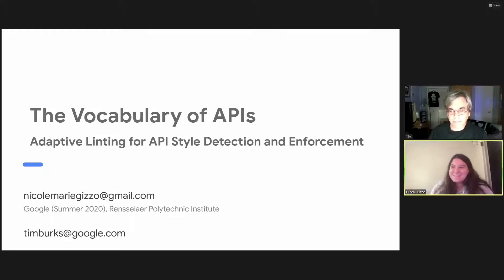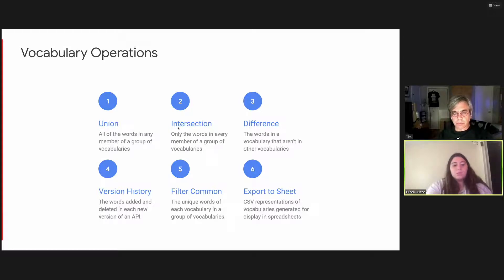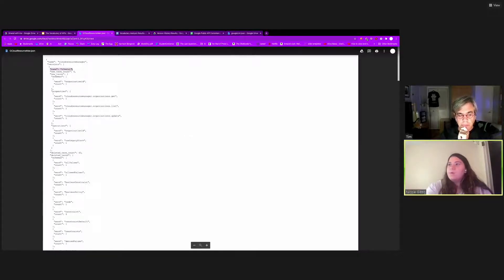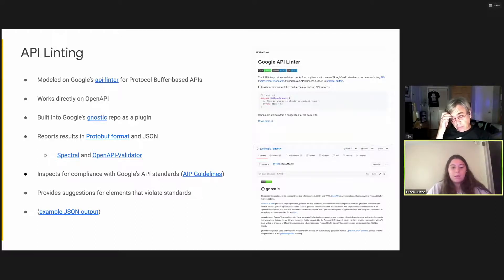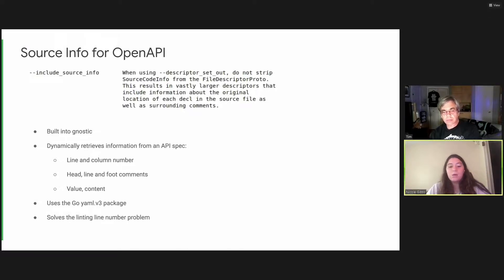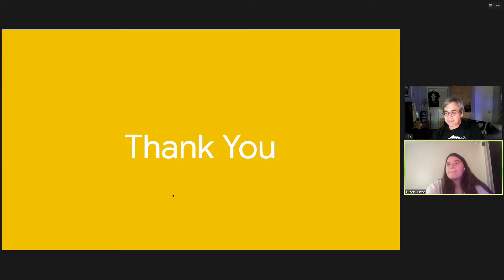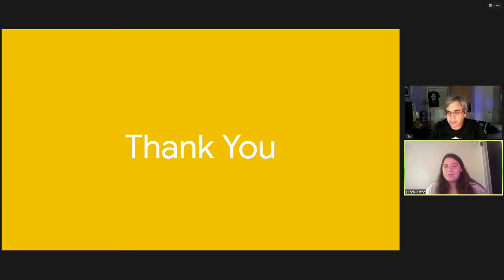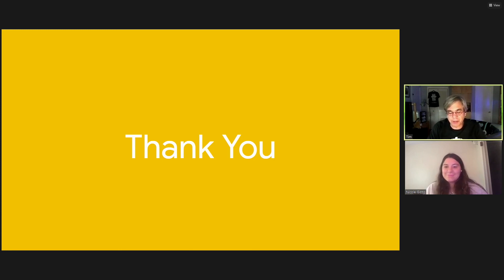The Vocabulary of APIs: Adaptive Linting for API Style Detection and Enforcement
Tim Burks, Google
Nicole Gizzo, Google

“People judge you by the words you use” said an old commercial, and whether people are judging us or not, words are vital to communication. Words represent shared understanding, and words emerge from creativity, usage, and acceptance. The terms used in an API are no different, and often even well-organized companies find themselves with APIs that use widely varying terms for the same things. We’ve written tools for analyzing the vocabularies of APIs and have used them to examine large internal and external collections of API specifications. We’ll share patterns and clusters that we’ve found and tools that we’re using to power linters that learn and detect innovations that break or expand API conventions.